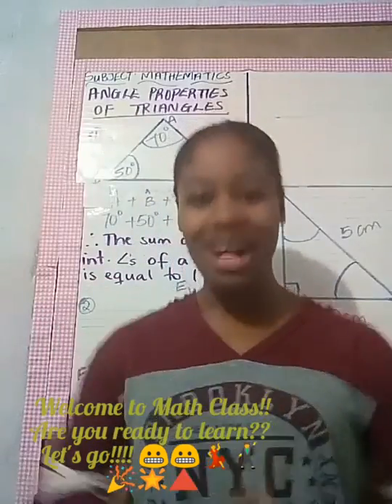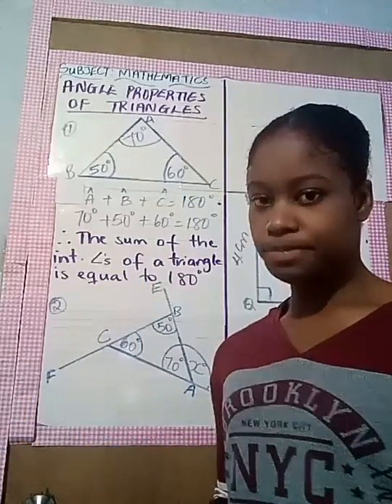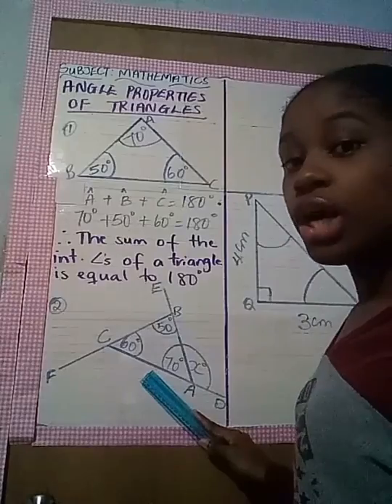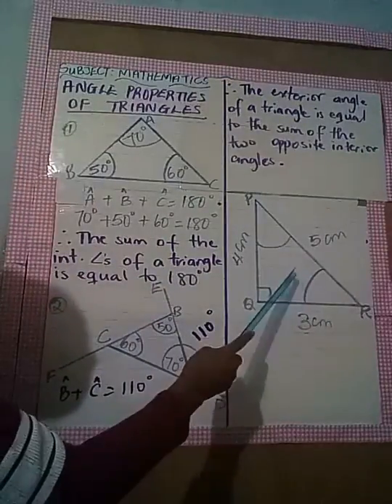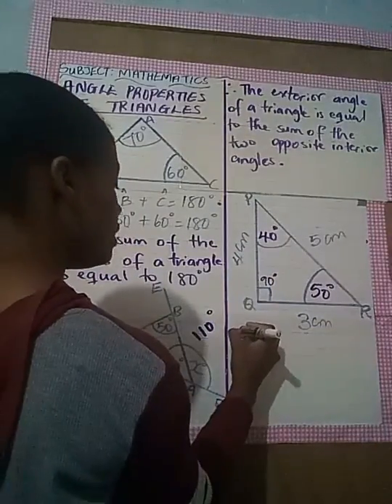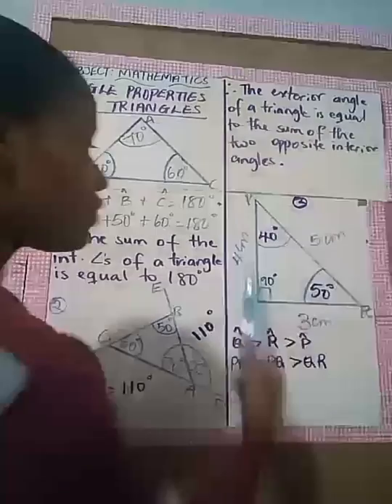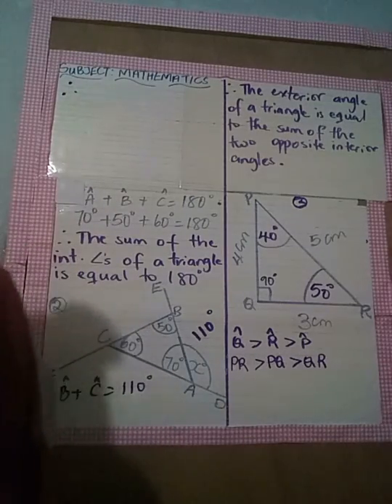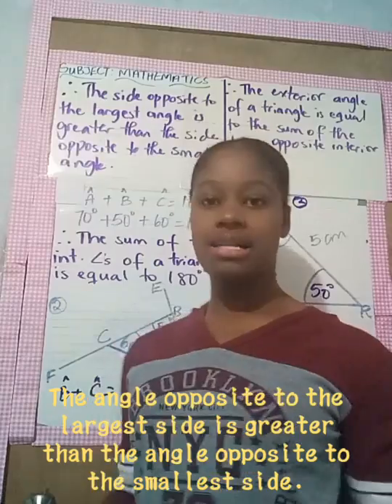Angle properties of triangles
A quick review of the angle properties of triangles. Following is a link to a video that explains other properties of triangles.
(I am not the owner of this video).